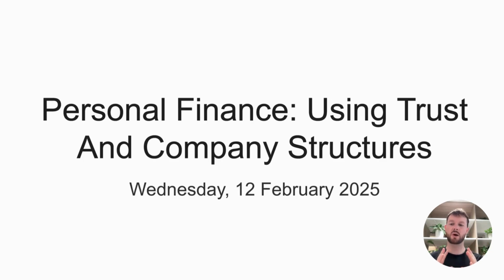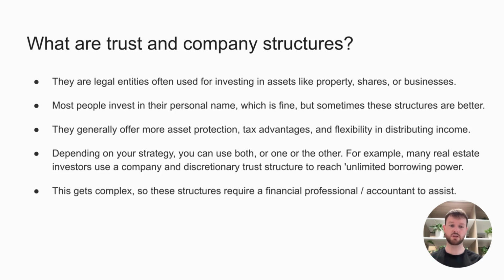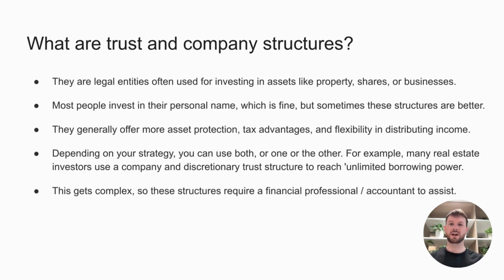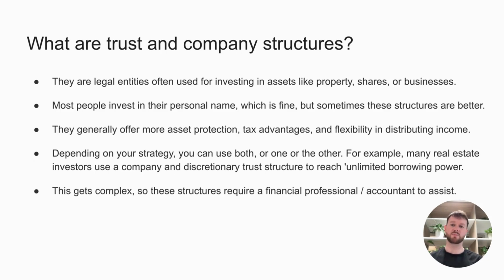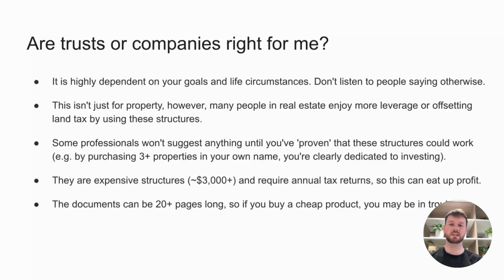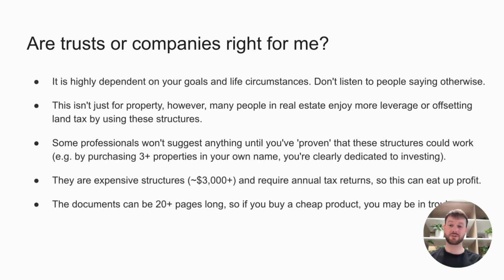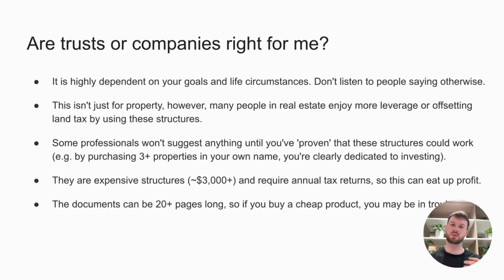Using Trust And Company Structures (Personal Finance)